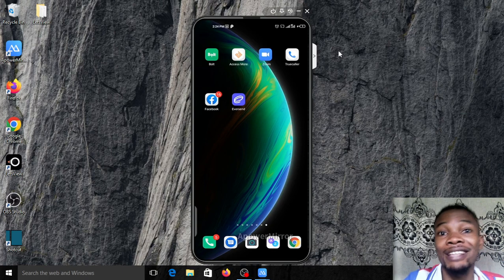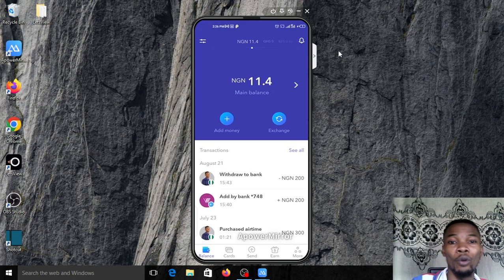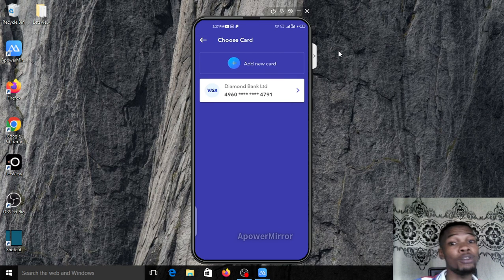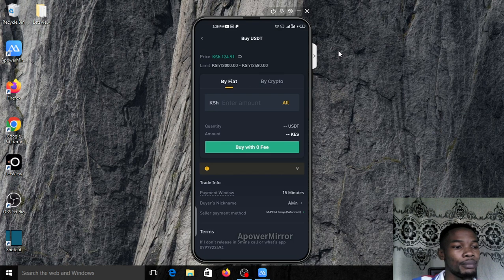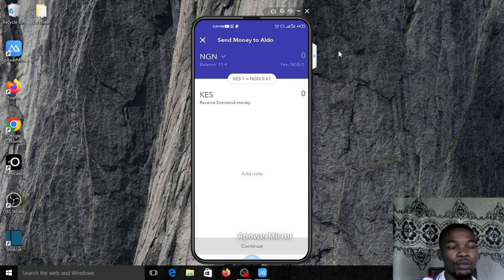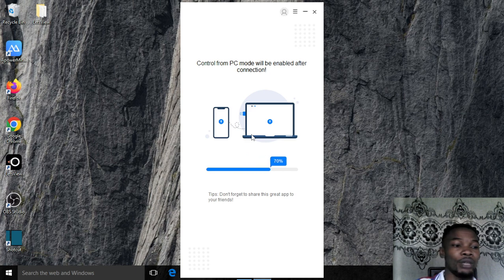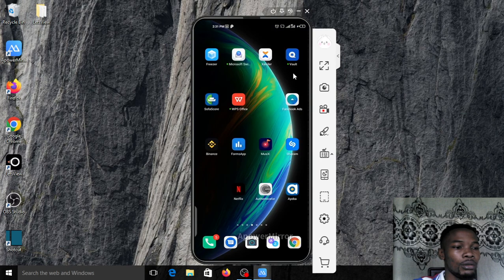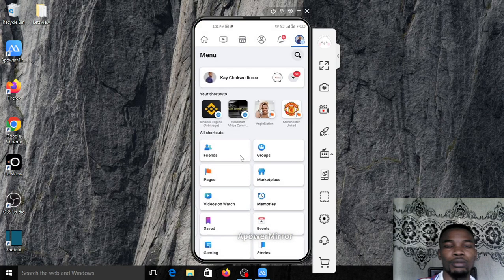make $10 daily using eversend and binance, buy USDT from kenya,ghana and uganda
buy usdt from kenya, ghana and uganda using binance and eversend and make cool dollars,this video is well explained and step by step guide on how to carry out this usdt crypto arbitrage.